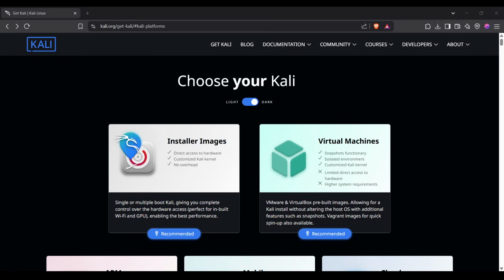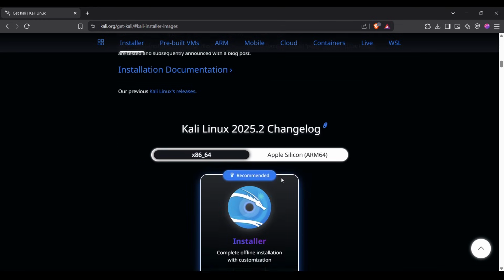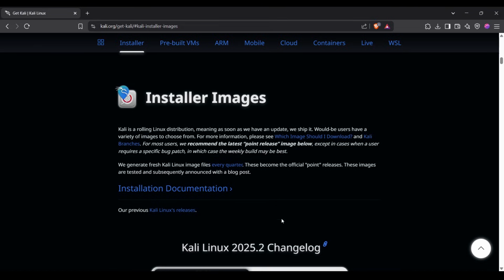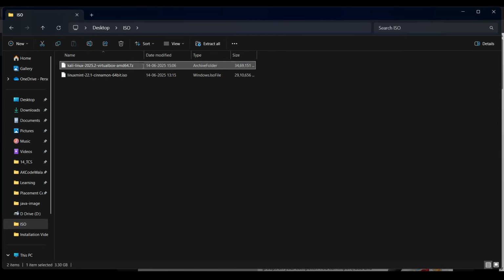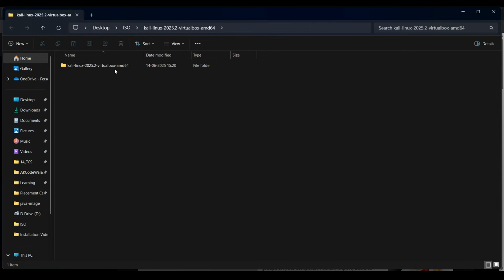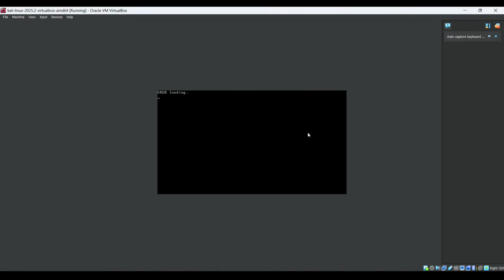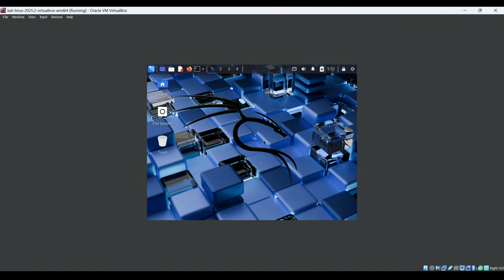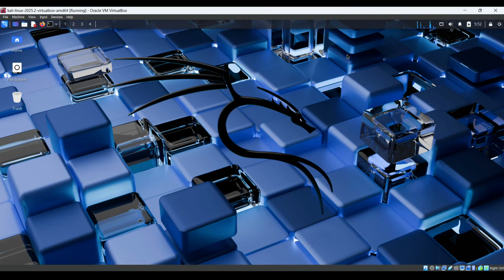How To Install Kali Linux On Windows 11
How To Install Kali Linux on Windows 11 via VirtualBox | Step-by-Step Guide for Beginners

Want to run **Kali Linux** on your **Windows 11 PC** without removing your existing operating system? In this complete beginner-friendly tutorial, you'll learn **how to install Kali Linux on Windows 11 using VirtualBox**, a free and powerful virtualization tool.

Kali Linux is one of the most popular **penetration testing and ethical hacking** distributions used by cybersecurity professionals worldwide. By installing it in a virtual machine, you can test tools, learn hacking techniques, or explore Linux without affecting your main system.

This guide works for all modern Windows 11 laptops or desktops and uses official Kali ISO images and Oracle VM VirtualBox.

* Where and how to download **Kali Linux ISO**
* How to download and install **VirtualBox** on Windows 11
* Creating a new virtual machine with proper configurations
* Allocating RAM, CPU cores, and virtual storage
* Installing Kali Linux step-by-step inside the VM
* First-time setup tips after installation
* Optional: Installing **Guest Additions** for full-screen and better performance

📦 **Downloads Required:**

💻 **System Requirements:**

* Windows 11 (Home or Pro)
* At least **8 GB RAM** (16 GB recommended)
* Minimum **30 GB free disk space**
* Virtualization enabled in BIOS (important!)

📌 **Steps Covered:**

1. Enable virtualization in BIOS (if not already done)
2. Install Oracle VirtualBox on your Windows system
3. Download the latest Kali Linux ISO
4. Create a new VM and configure settings (RAM, disk, processor)
5. Attach ISO and start the installation
6. Partition disk, set up users, and complete install
7. Boot into Kali Linux and update the system

🔥 **Why Use Kali in VirtualBox?**

* Safe and sandboxed environment
* No risk to your main OS
* Great for ethical hacking labs, training, and experimenting